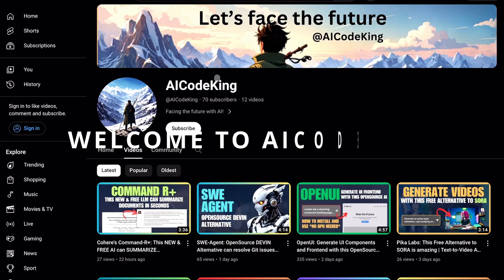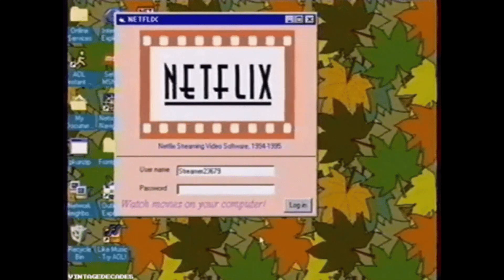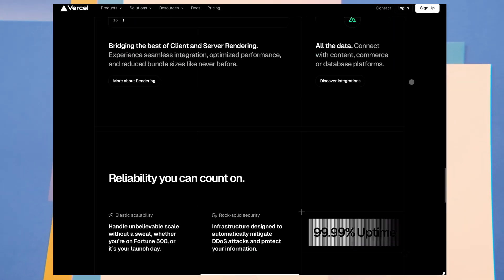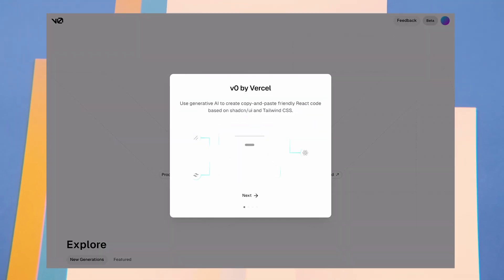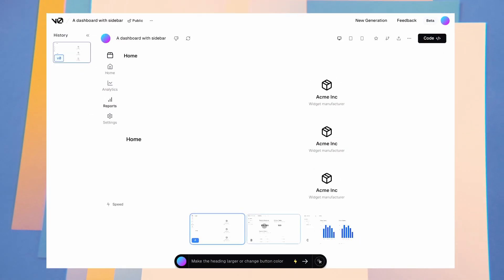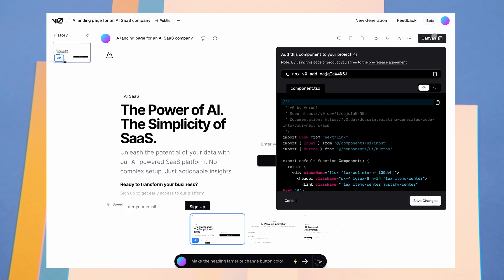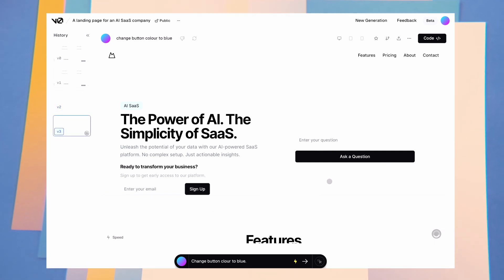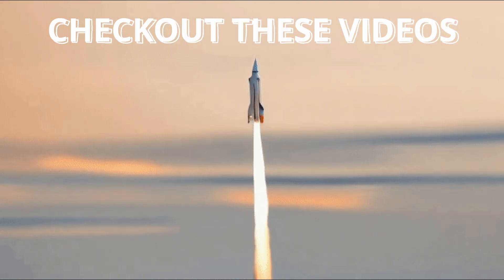Vercel's v0: This Free AI can generate Frontend UI with AI | Devin Alternative for Frontend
In this video, we'll be covering Vercel's v0. It is a free tool and can be used to generate Frontend and UI Components within seconds. It allows you to generate frontend in React & HTML. You can also convert Figma to HTML / React with this. It is also an Alternative to OpenUI.

[Key Takeaways]
🚀 Discover the ultimate frontend solution: v0 by Vercel! Say goodbye to outdated UIs and hello to sleek designs generated in seconds.
💻 Whether you're a backend pro or a frontend enthusiast, v0 makes creating stunning UIs a breeze.
🔥 Unlock the power of React Tailwind-compatible code and HTML with v0's freemium platform.
📱 Generate responsive layouts for mobile and tablet with ease.
👍 No rate limits! Generate as much UI goodness as you need.
👀 Watch our video to see v0 in action and let us know if it's a game-changer for you!